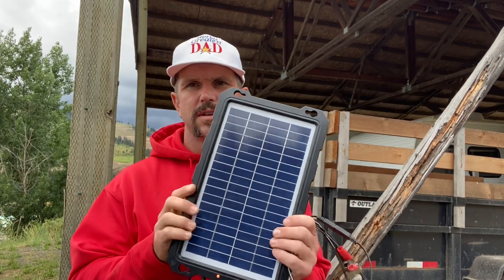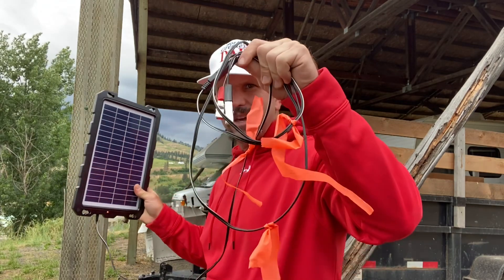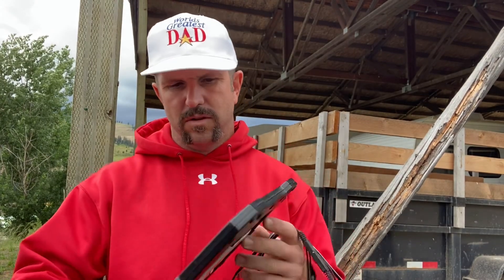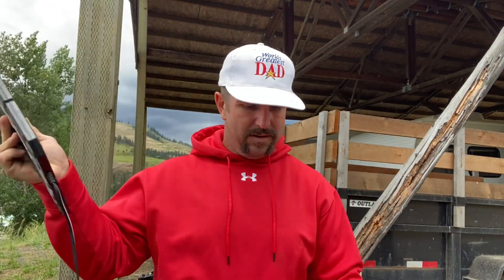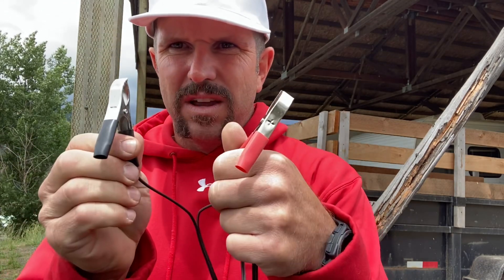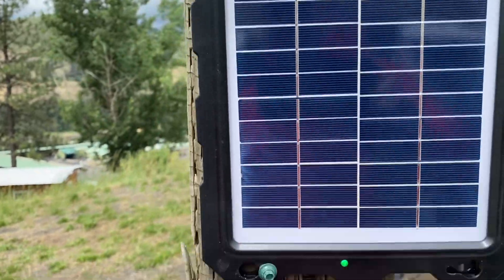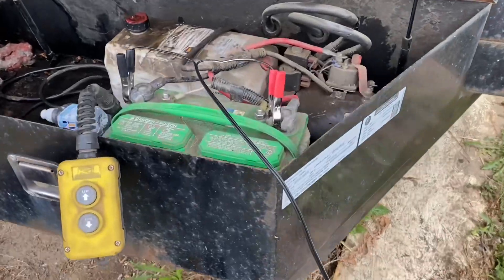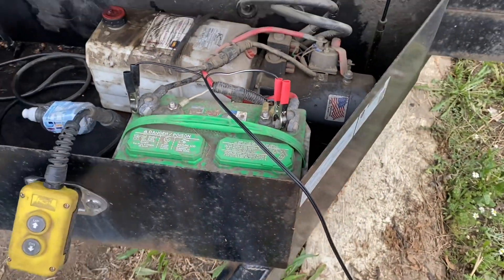Does POWOXI Make the Best Budget Solar Trickle Charger on Amazon?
🔥 Go Out & Getcha One!

Looking for the best solar powered trickle battery charger for your car, truck, motorcycle or boat? The POWOXI Upgraded 7.5W Solar Battery Trickle Charger & Maintainer with a 12V Portable Waterproof Solar Panel might be exactly what your looking for.

In today's video the World's Greatest Dad provides an in-depth review on the POWOXI Upgraded 7.5W Solar Battery Trickle Charger & Maintainer. Follow along as I not only demo the product but also tell you everything else you need to know about this sweet little solar trickle charger as well.

More information & features of the Powoxi solar powered trickle charger:

✅ Comprehensive Battery Protection
This solar car battery trickle charger fully protects the battery thanks to the built-in blocking diode structure that ensures no reverse discharge, overcharge, overvoltage, or short circuit.

✅ Upgraded Intelligent Charger Controller
This solar car battery charger generates at least 25% - 30%more power than the other brand solar panels, and it even can charge your battery on cloudy days.

✅ Stronger and More Durable
The Powoxi solar car charger adopts high-transparency glass, which is high-strength, impact-resistant, wind-snow-resistant low-iron tempered. And the sturdy ABS frame makes the solar panel more durable than others.

✅ Easy to Use & Install
The solar car battery maintainer is easy to install and convenient to use. Simply connect the solar panel to the battery with the alligator clips and you are good to go. It's a versatile charger / maintainer for any car, truck, motorcycle, boat, tractor, ATV, farm equipment, and LiFePO₄, Lithium Ion batteries.

✅ Warranty Included
The Powoxi Solar charger comes with a 12-month warranty with lifetime technical support as well.

So... Is this the best solar powered trickle battery charger for your vehicle? While there are certainly a lot of options out there, this solar charger has performed extemely well for me on multiple vehicles. It's for that reason and more that I easily give the Powoxi solar powered trickle charger a World's Greatest Dad thumbs up and I say...